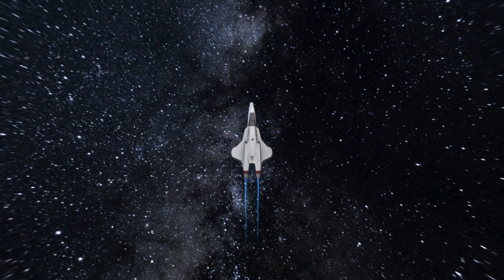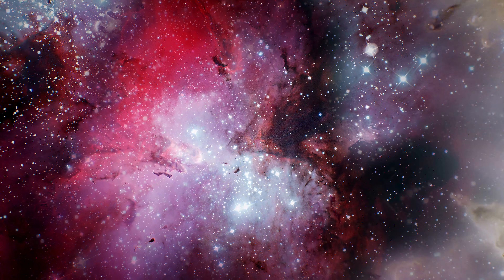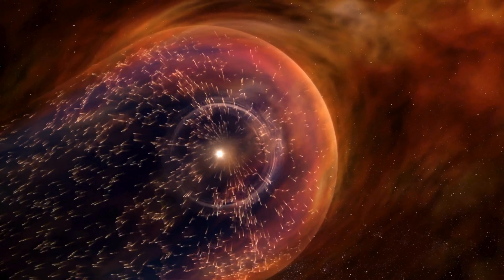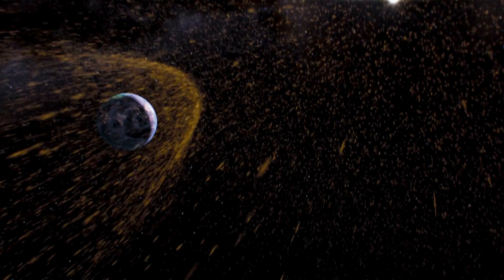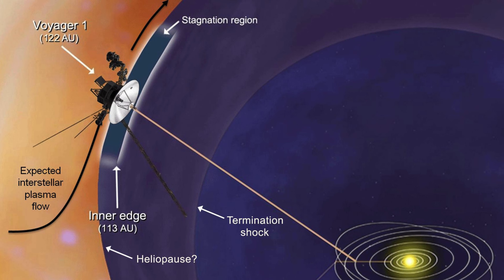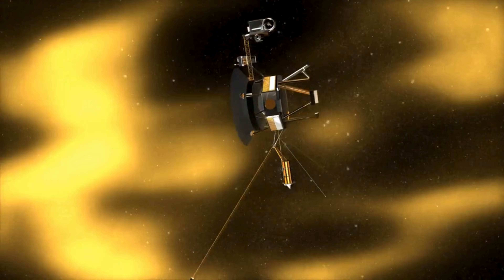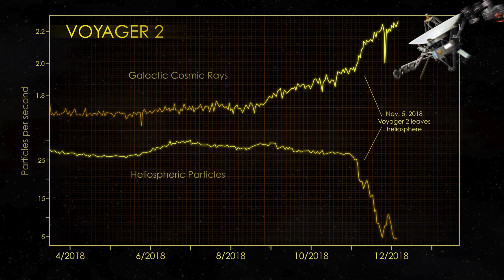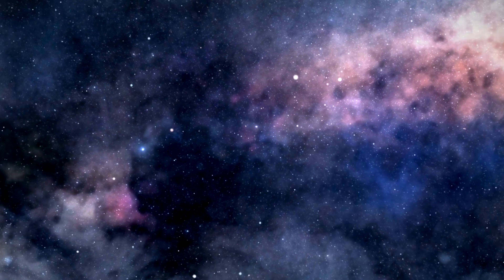Interstellar Space - What is Interstellar Space? - Where does the Interstellar Space begin?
Interstellar Space - What is Interstellar Space? - Where does the Interstellar Space begins? - Interstellar Facts

Interstellar space is not just empty space, but filled with neutrinos, charged particles, atoms, molecules, dark matter, and photons, which are thinly dispersed throughout. The denser regions of interstellar space are called molecular clouds, where stars are formed. The heliopause marks the boundary of interstellar space, where the Sun's magnetic field and particle flow no longer have an impact on space. Voyager 1 and Voyager 2 are the only two spacecraft to have made it to interstellar space, detecting significant changes in plasma environment.
The interstellar space has varying temperatures depending on the local environment. Hot gas with temperatures of millions of degrees is present everywhere, but its sparse nature makes it not feel hot. On the other hand, clumps of molecular hydrogen gas barely get above 10 degrees above absolute zero. Despite this, the interstellar space is still an active area with much to be explored.

Timestamp
0:00 Interstellar Space Introduction
0:27 From where the Interstellar Space begins?
1:18 Voyager1 - First spacecraft to enter Interstellar Space
1:45 How the Interstellar Space is detected?
2:03 Temperature in Interstellar Space